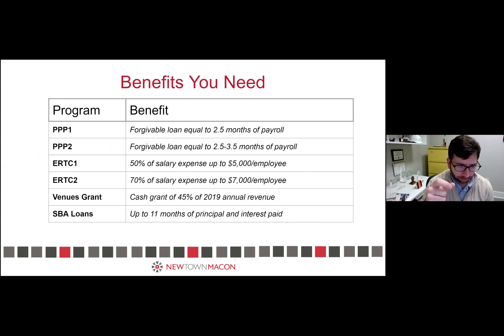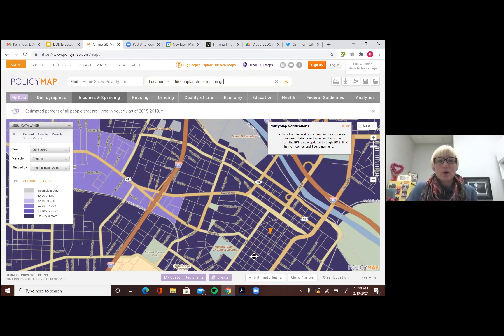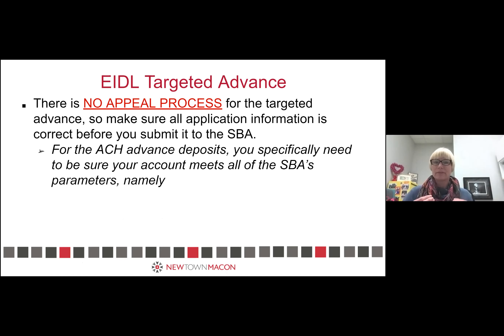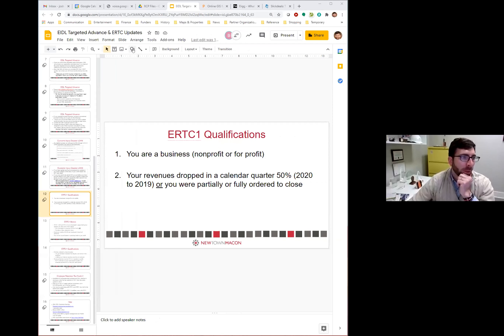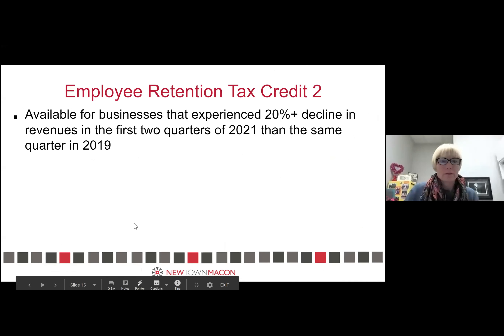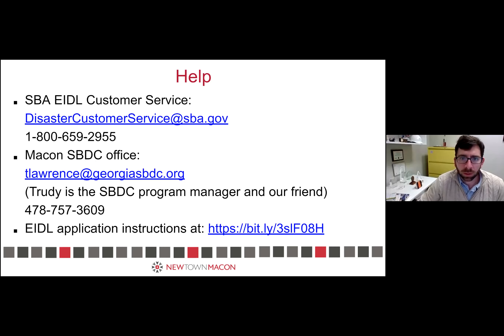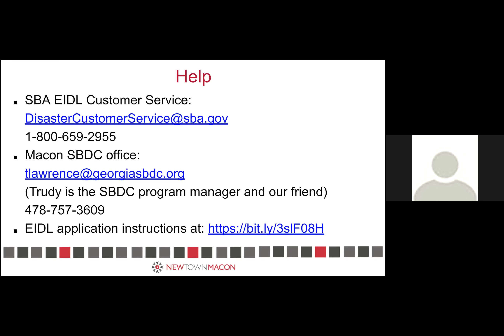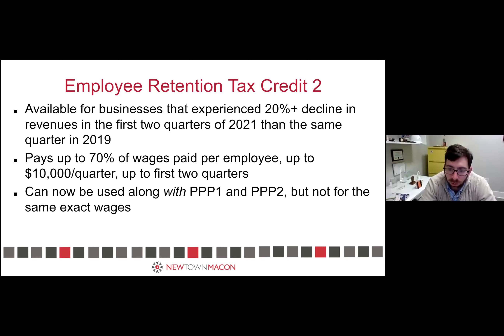Recovery Coaching Program: ERTC and EIDL Updates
NewTown Macon President and CEO, Josh Rogers, provides updated guidance on the Employee Retention Tax Credit and Executive Director of NewTown Loans, Bethany Rogers, review EIDL updates, including information on the EIDL Targeted Advance.